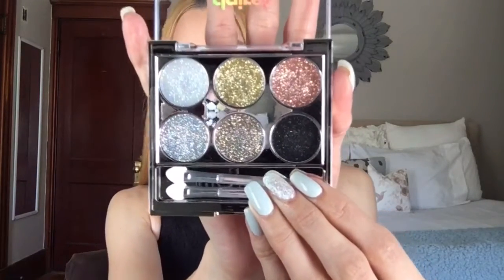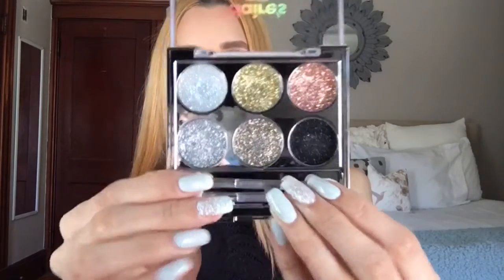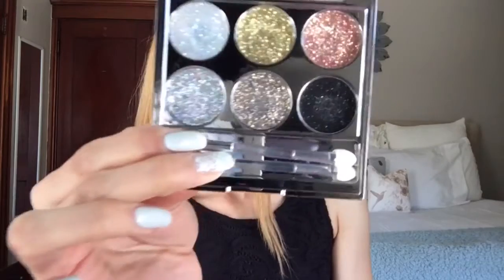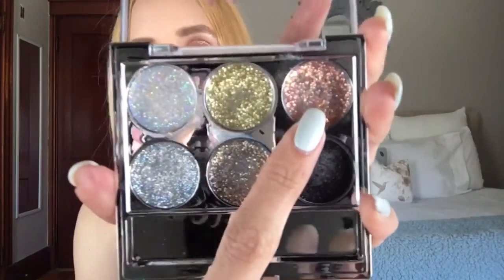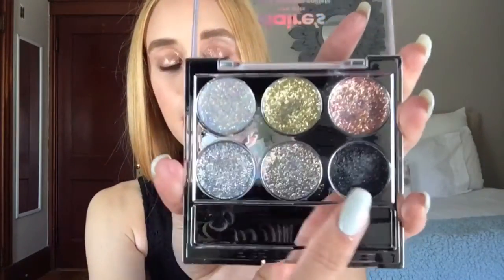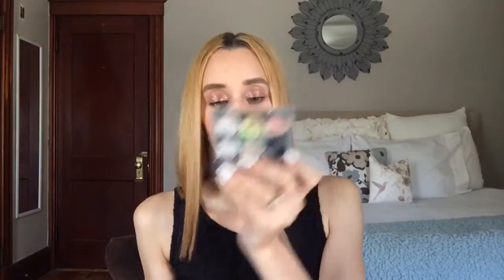Claire's Eye Glitz Palette | Review & Swatches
Hola!!!

I bought this eye glitz palette at Claire's while I was with my girls. I was roaming around and this palette immediately caught my eye so I decided to see what it was al about. I haven't really seen too many people talk about Claire's makeup on YouTube or reviewe their products so I thought I would do that. The colors on this palette and of course the glitter is what really got my attention. I decided why not it's a good price plus there was a sale so I had to give these a try. I definitely don't think they are the best quality but they are definitely good. They have a wet consistency and they look beautiful so I give them a thumbs up and say give them a try!!!